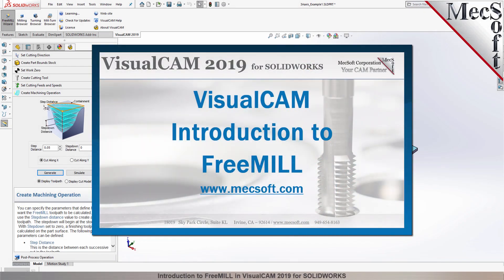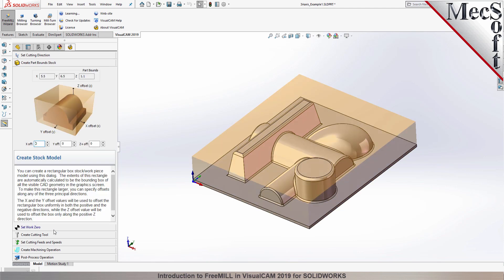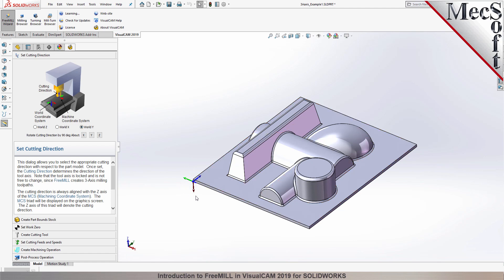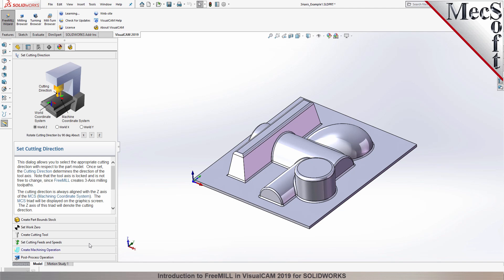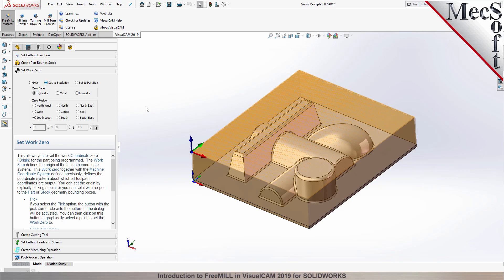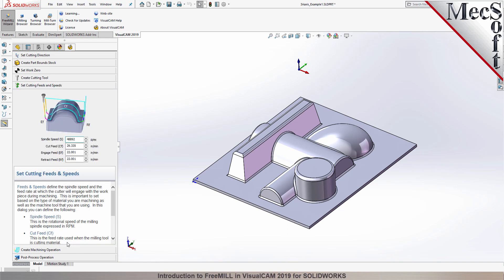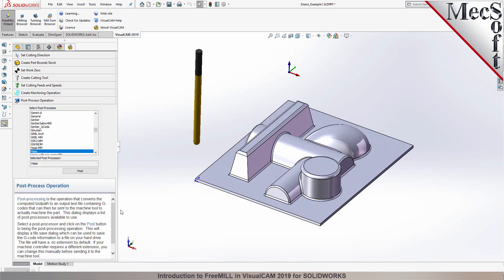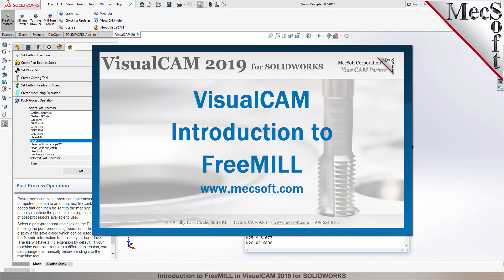FreeMILL 2019 for SolidWorks Quick Start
Watch this quick start video of FreeMILL, the cost-free milling plug-in included with VisualCAM 2019 for SolidWorks.  Enjoy!